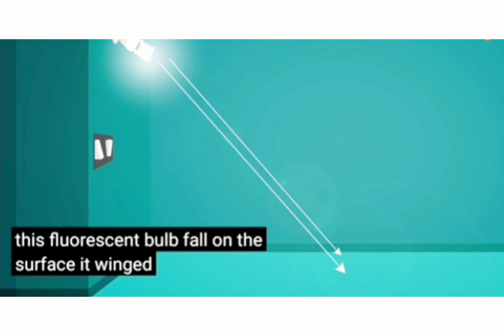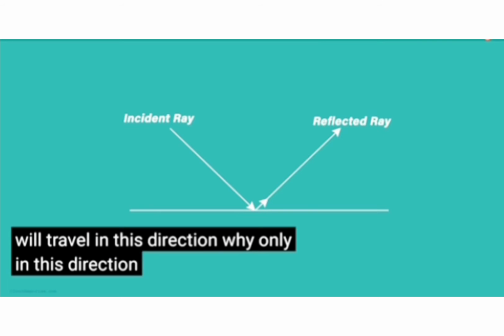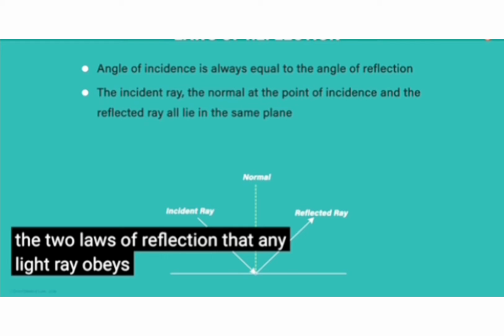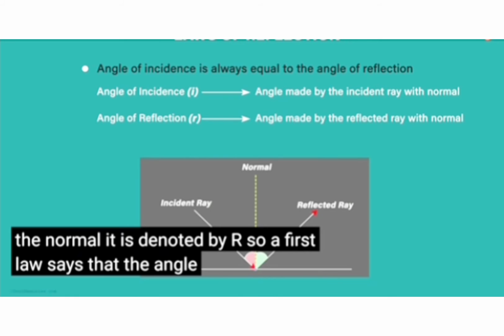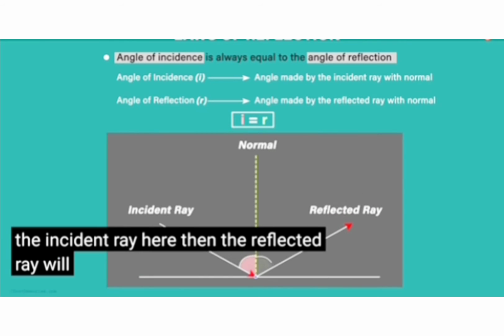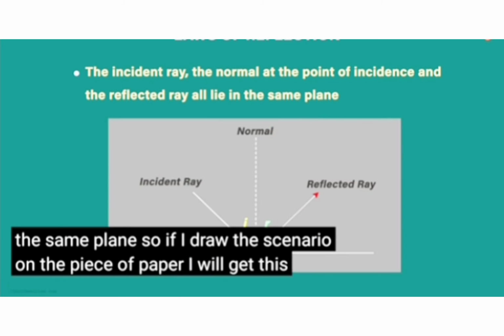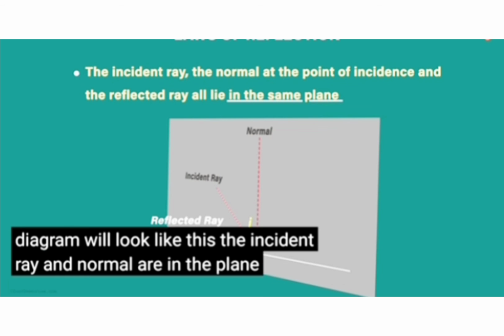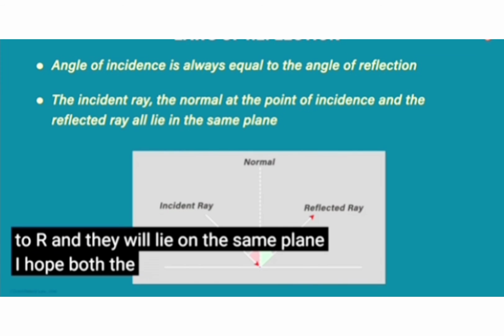Law of reflection of light (Secondary physics)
1) Incident angle is equal to the reflected angle.
2) Incident ray, reflected ray, normal drawn at the point of incidents lies on the same plane.